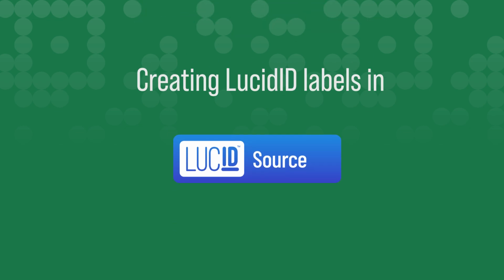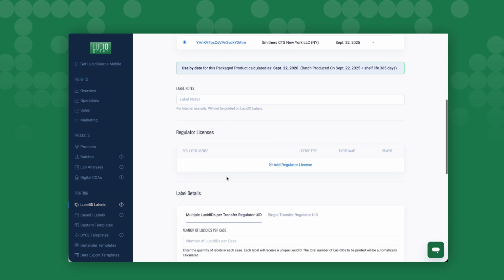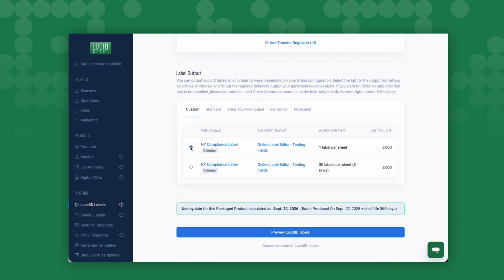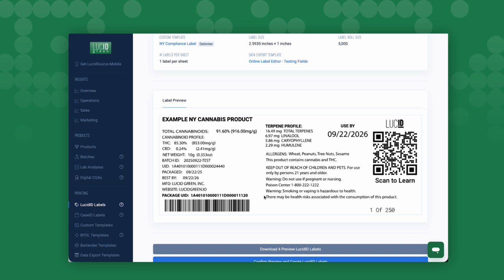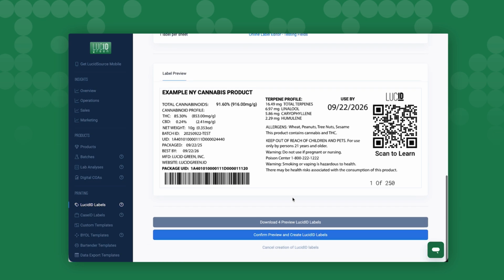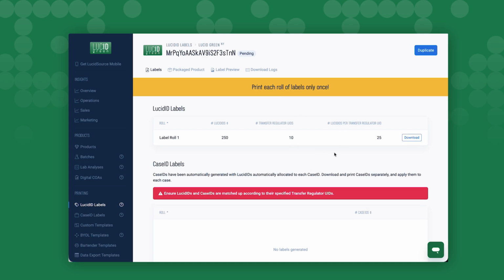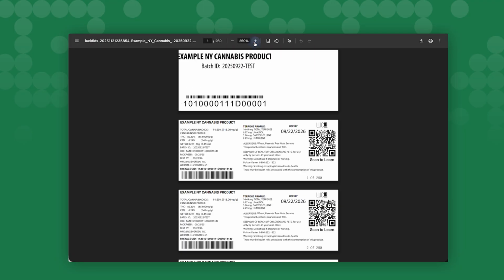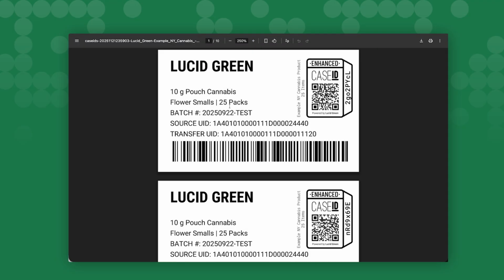Creating LucidID Labels in LucidSource